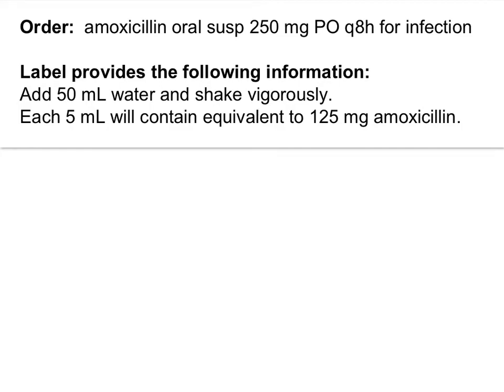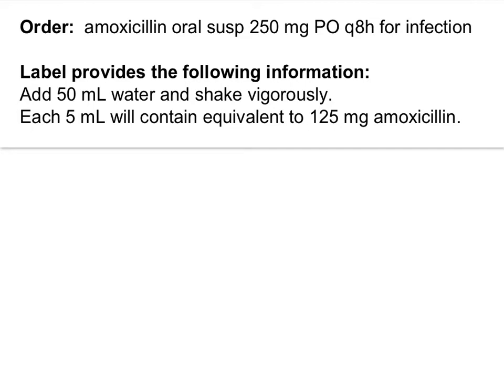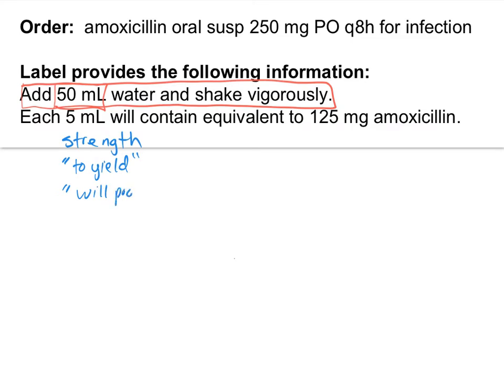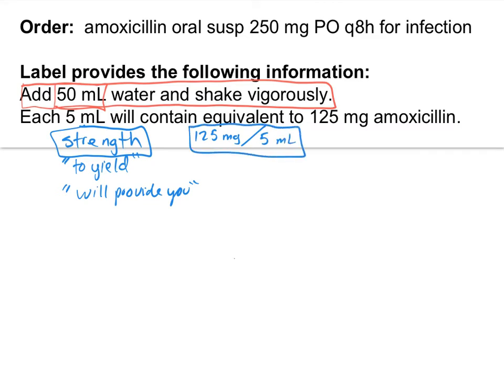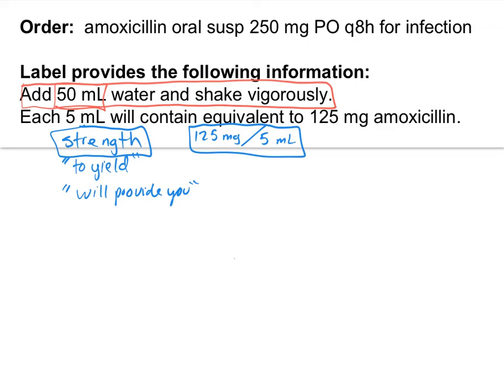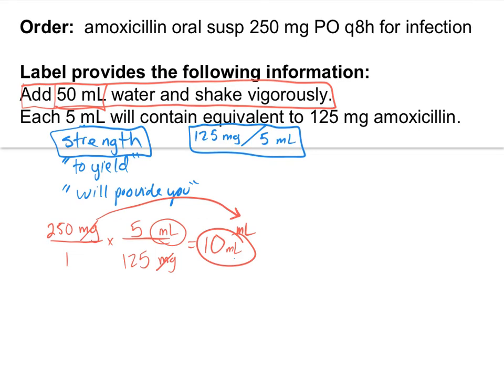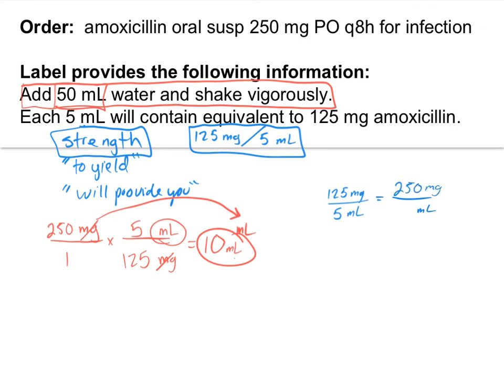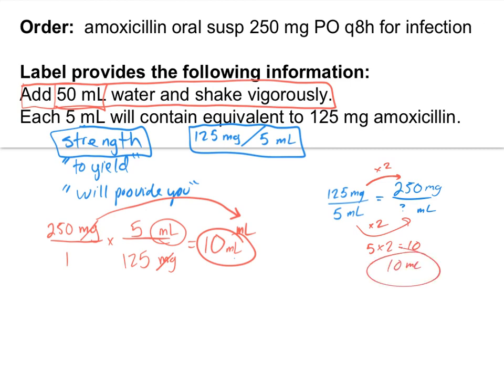Oral Dosage Reconstitution Calculation Example